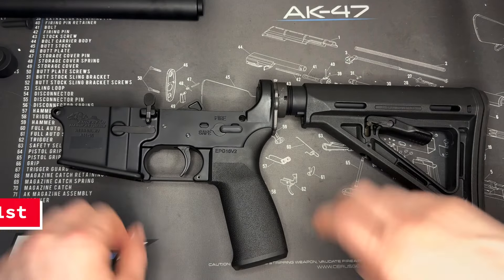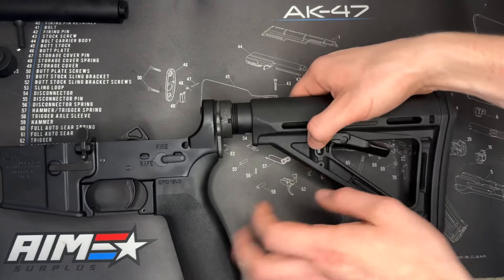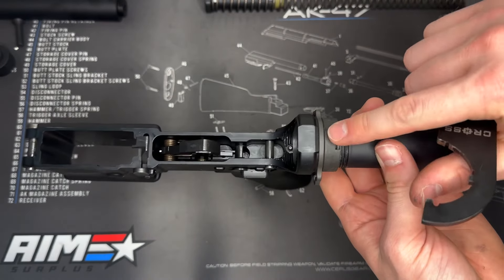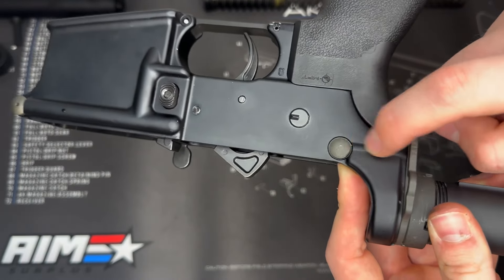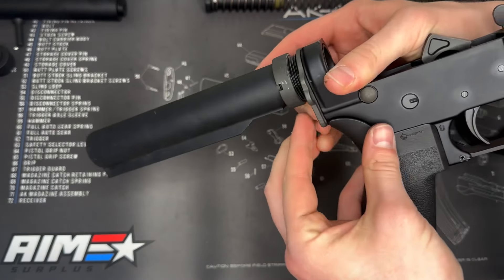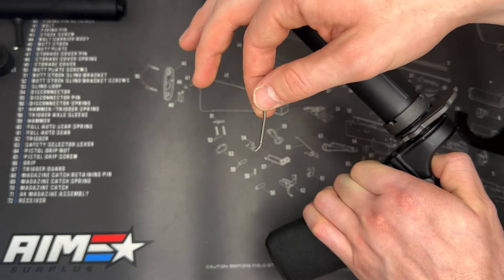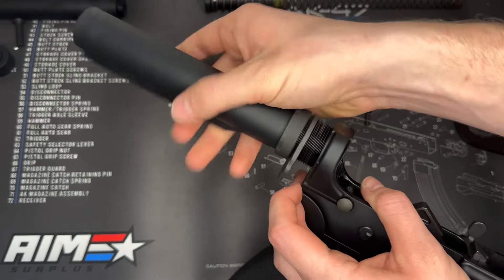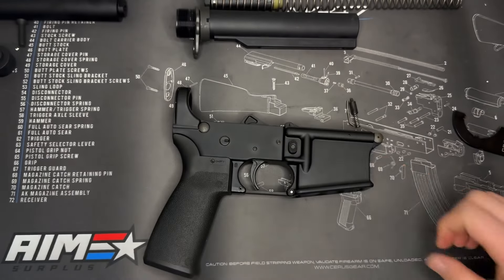How to Remove an AR15 Buffer Tube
Here is a quick video showing you how to remove a AR15 buffer tube from the receiver. I hope this is helpful! ￼

Use code 1stShot10 at Brownells